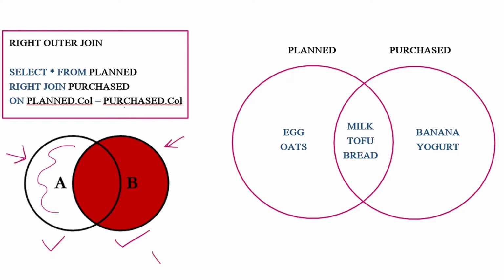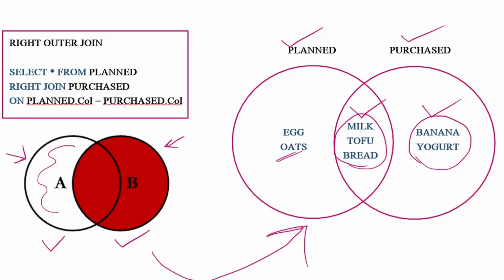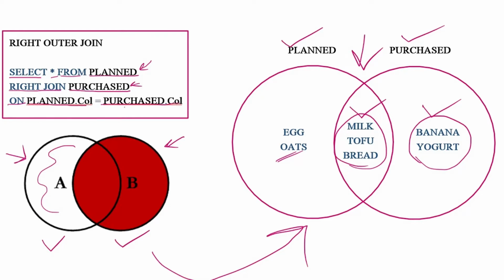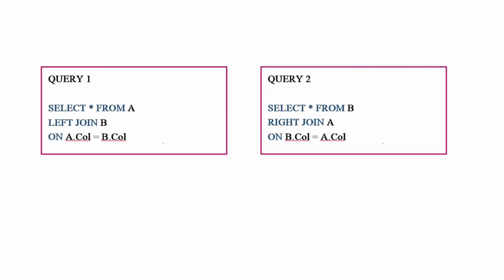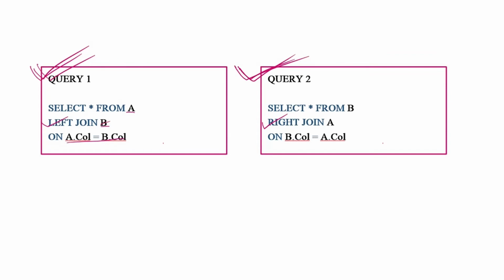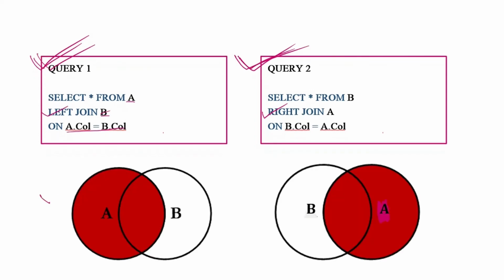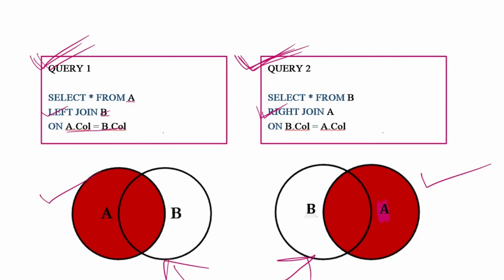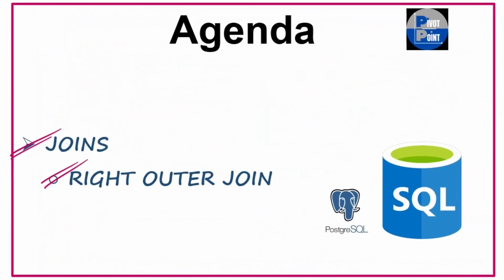RIGHT JOIN in SQL | Tutorial 13 | SQL-Data Science Tutorials for Absolute Beginners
This lecture will explain you the concept of joining two different tables with the help of RIGHT JOIN in SQL.